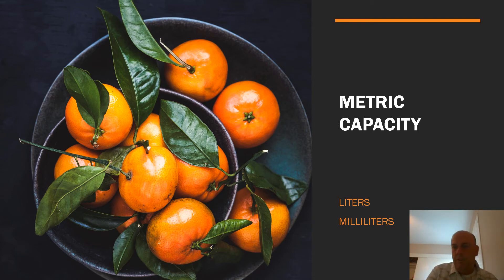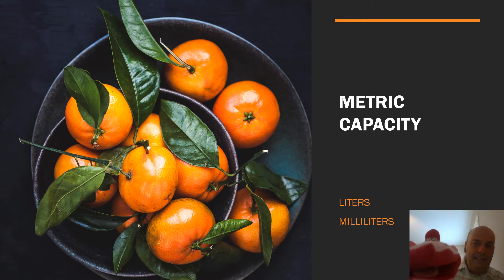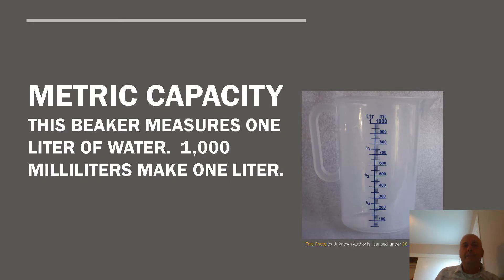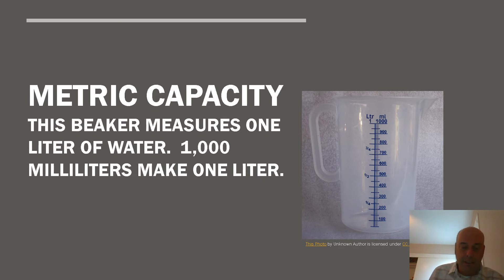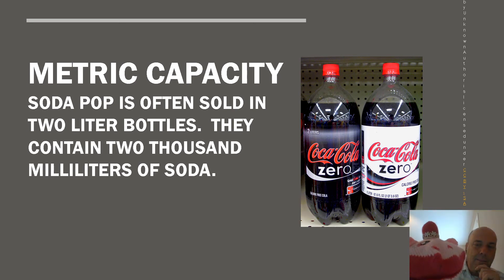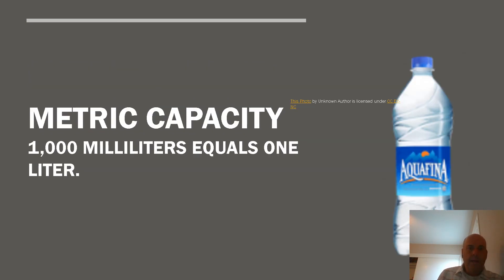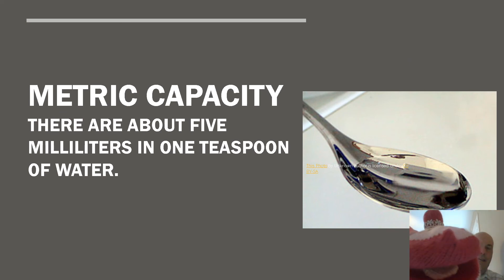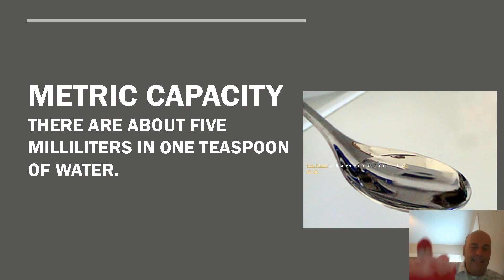Eureka Math, Grade 3, Module 2, Lesson 8 (I)